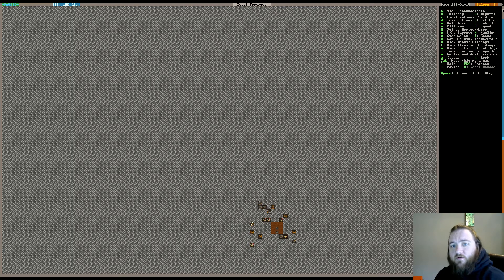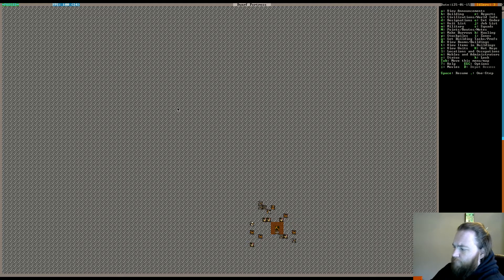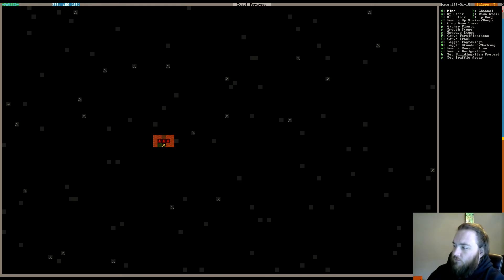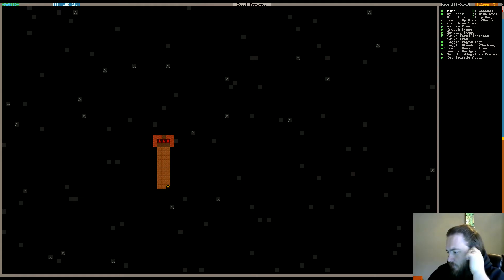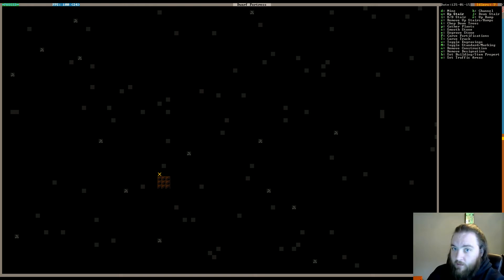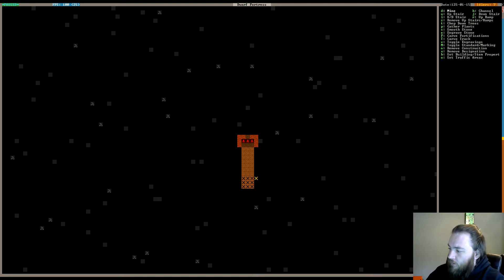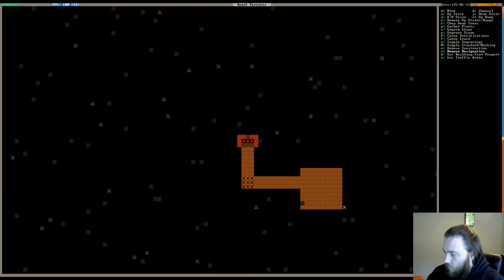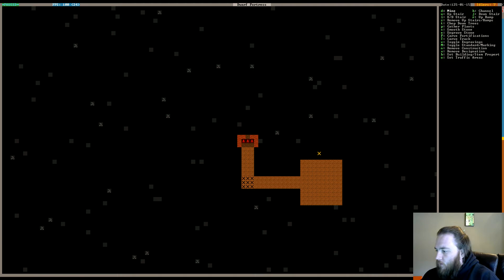Nerdstalgic Presents! Dwarf Fortress "Hailglazed" ep. 3 (tundra challenge)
A budding romance!